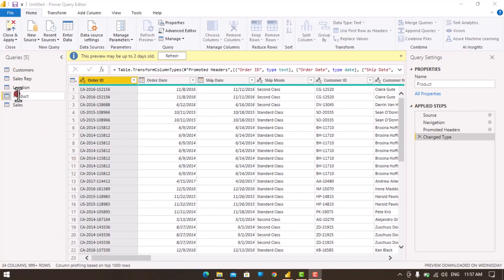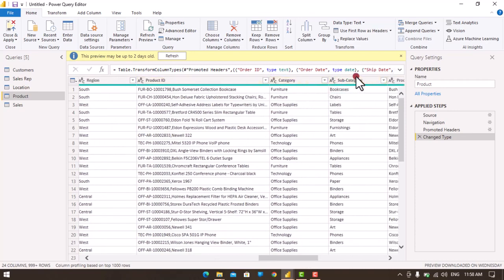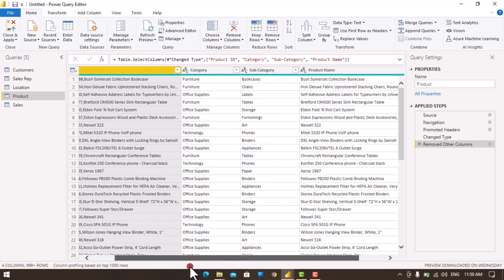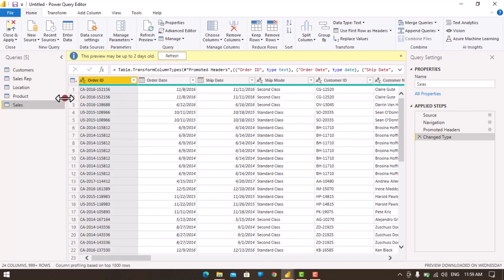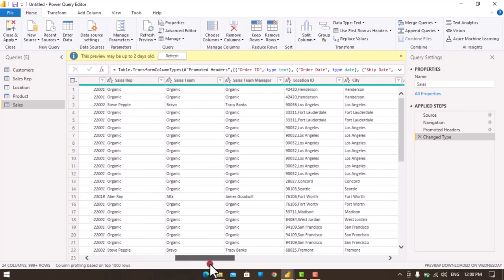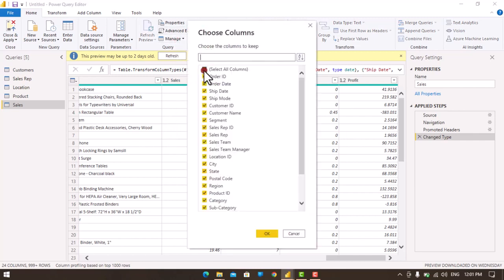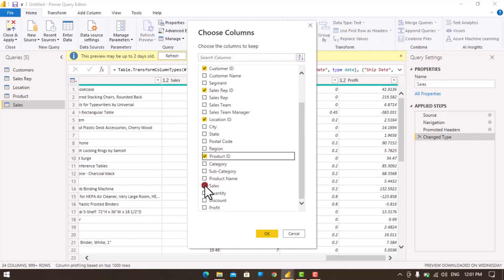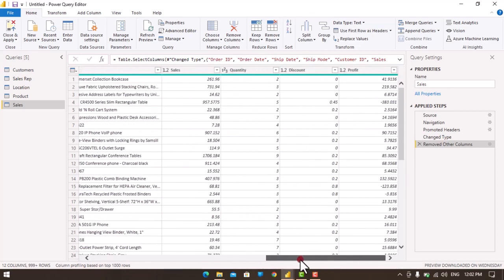28 Data Modeling Data Analysis